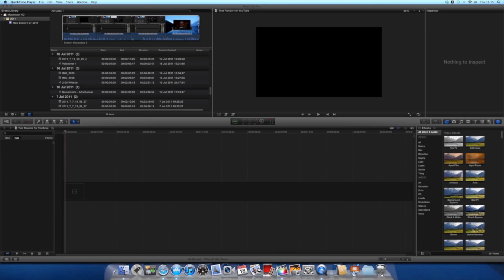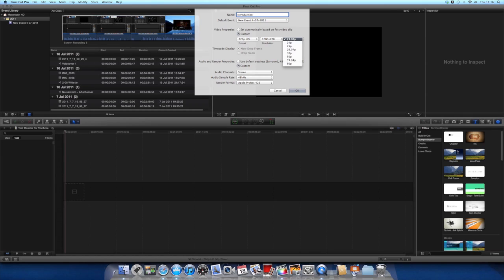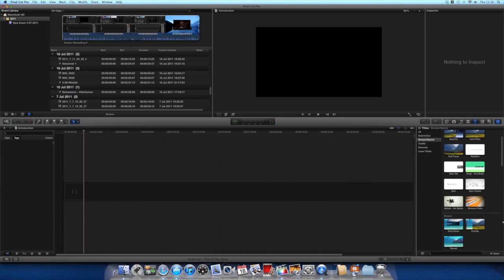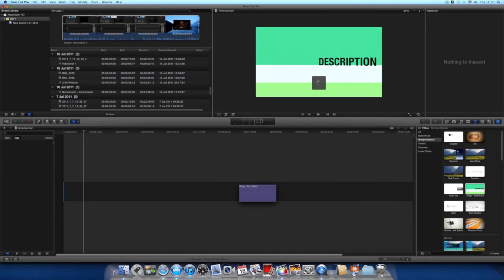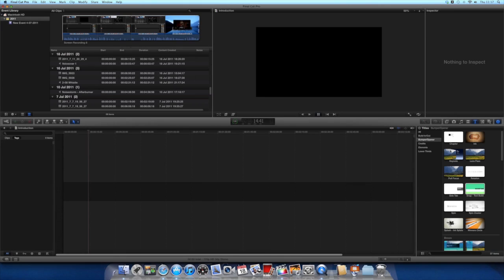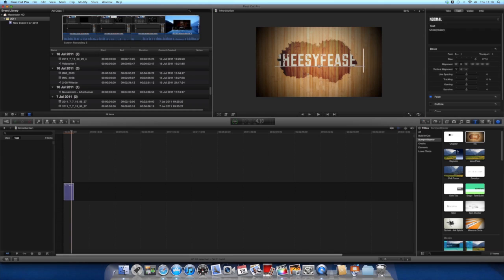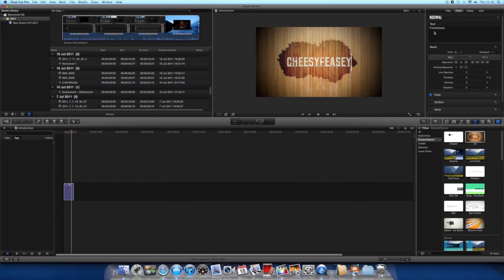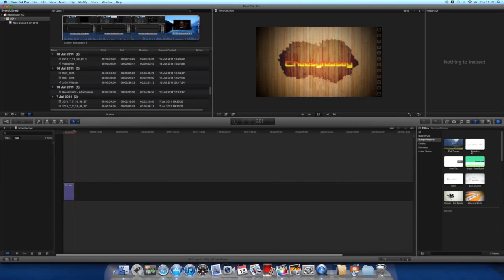Making Intros - Final Cut X Tutorial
Tutorial on how to make intros with final cut x! Enjoy!